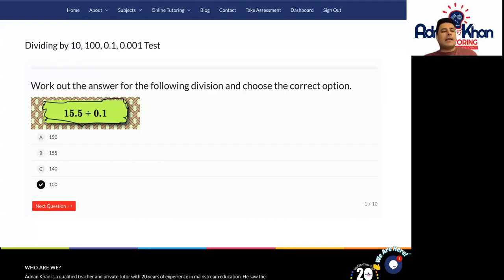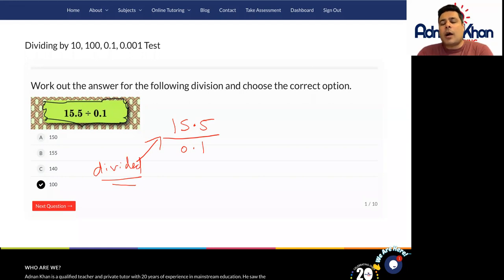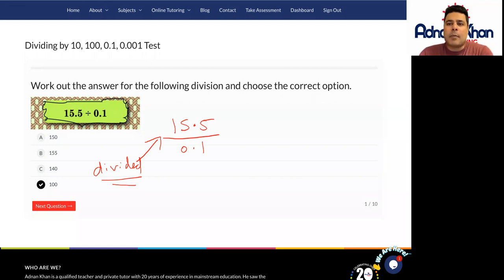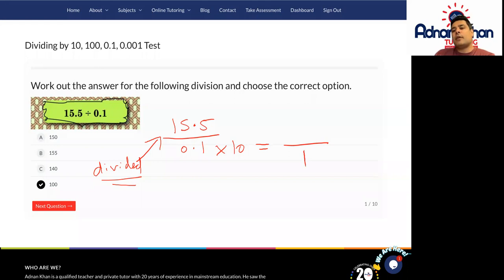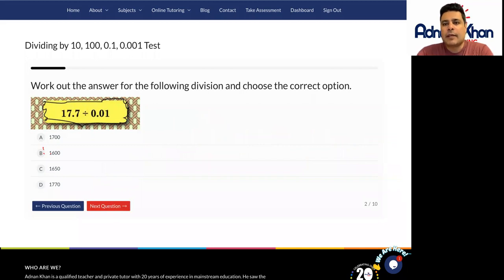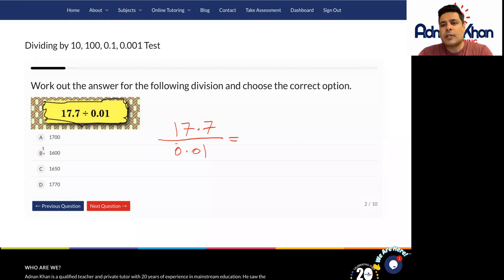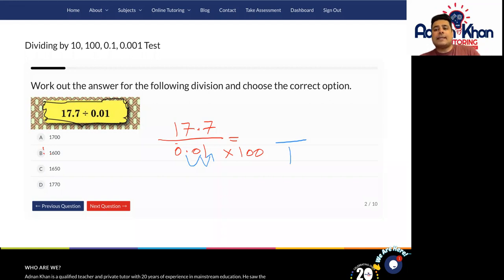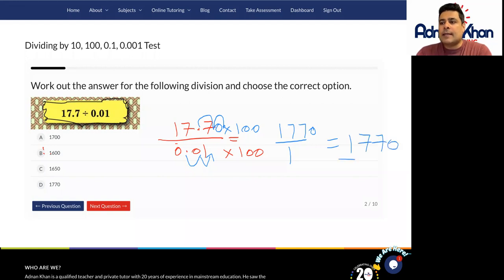GCSE Maths - Dividing by 10, 100, 0.1, 0.001